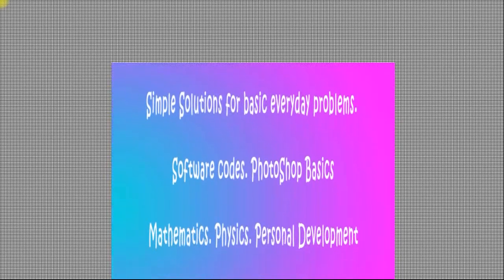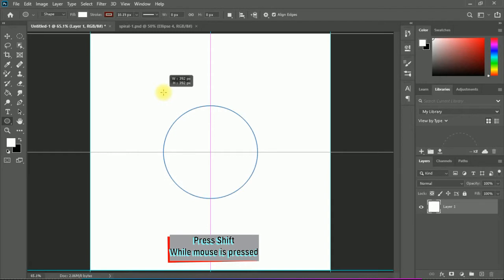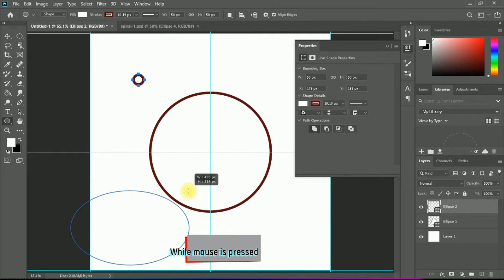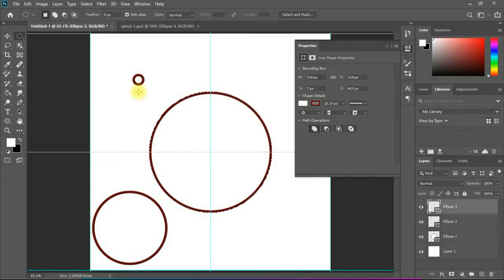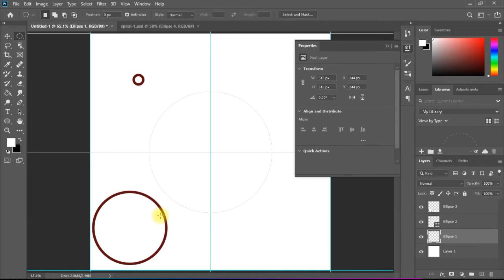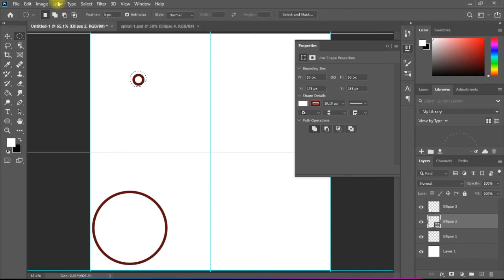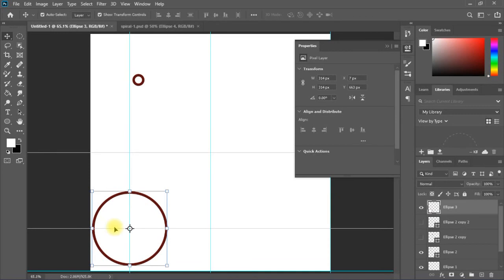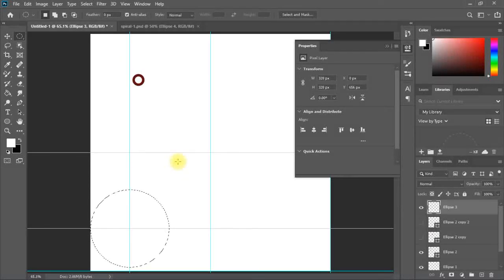Photoshop: Perfectly Making and Selecting a Circle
In this video, we shall see how to make a perfect circle from the center of your layer. Also, we are going to know how to make a perfect circular selection centered at your object using the appropriate keystrokes.